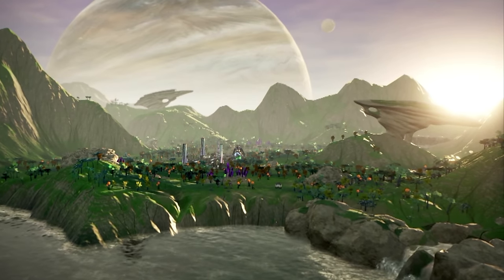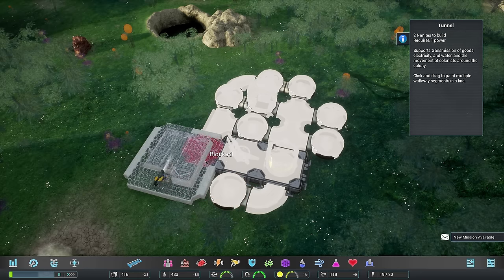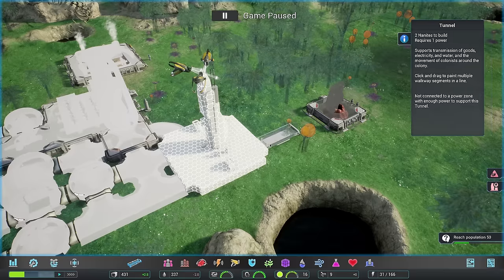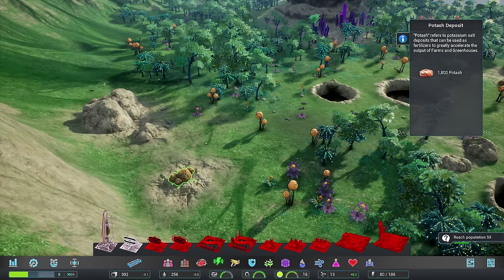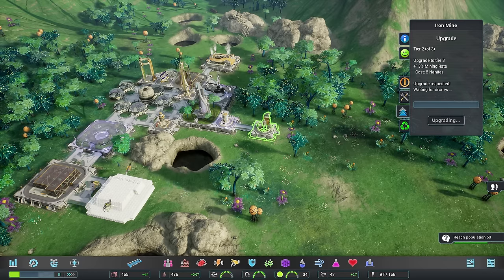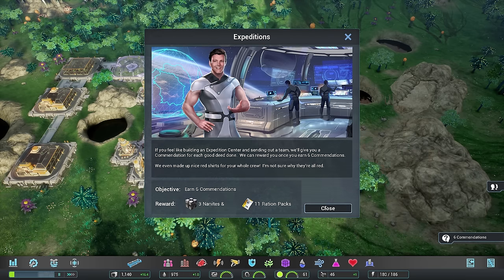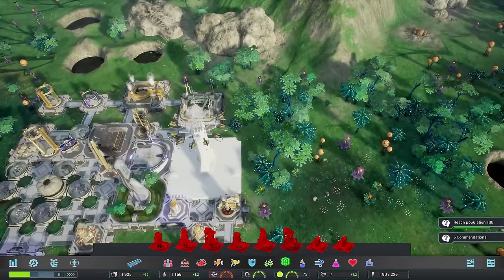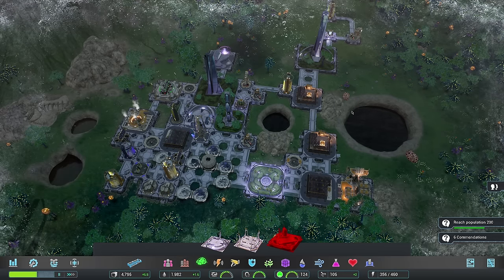Aven Colony - NEW HOME FOR HUMANITY! Space Colony Simulation! - Let's Play Aven Colony Gameplay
Aven Colony Gameplay Part 1: New Space Colony City Building Management Game. Welcome to Aven Colony! Aven Colony is a new space colony resource management city building survival game where your mission it to colonize humanity in an alien Planet! This game seems to be the next Planetbase! Today we take on Vanaar and build the best and biggest city we can! Let's Play Aven Colony!

About Aven Colony:
Build your colony's infrastructure, look after the well-being of your citizens, manage your resources, and guide your colony to prosperity against the backdrop of the harsh and often dangerous realities of the exotic world of Aven Prime.

COLONIZE AN ALIEN WORLD: Build a new home for humanity on a world with a low-oxygen atmosphere, extreme electrical storms, shard storms, dust devils, deadly toxic gas eruptions from geothermal vents, and days so long they have their own seasons. Explore a variety of biomes, from the lush wetlands environment to the much less habitable desert and arctic.